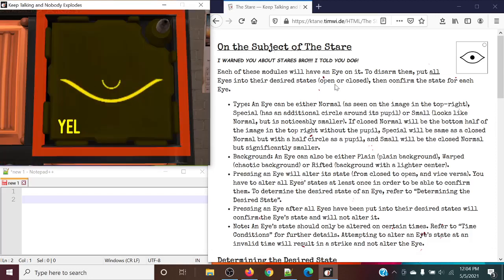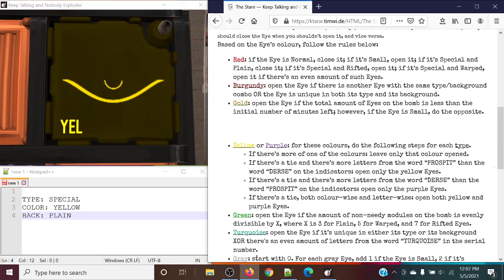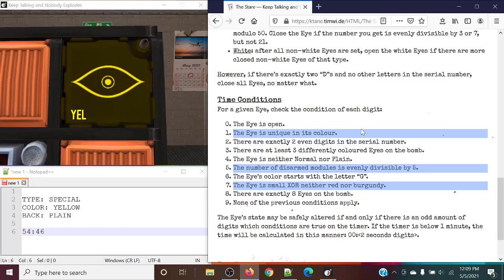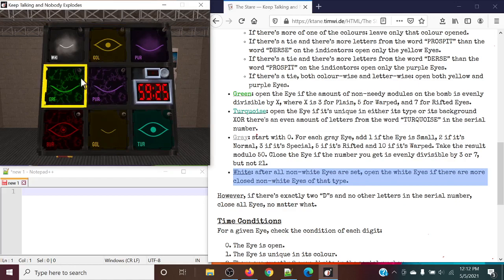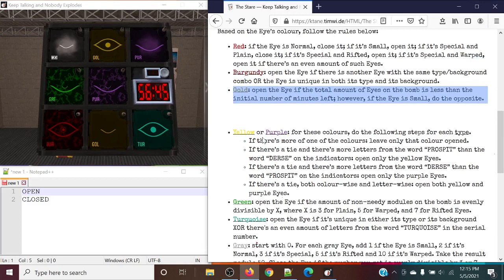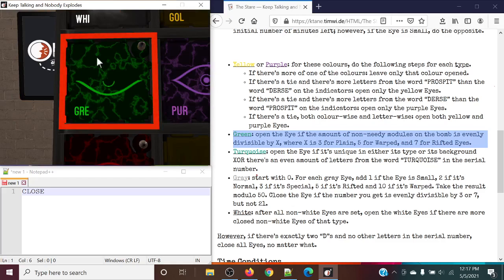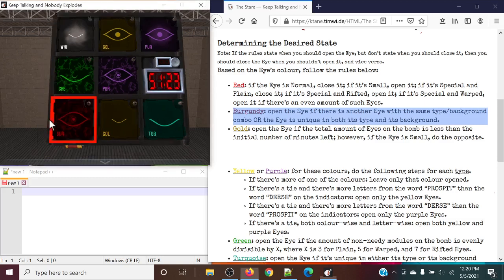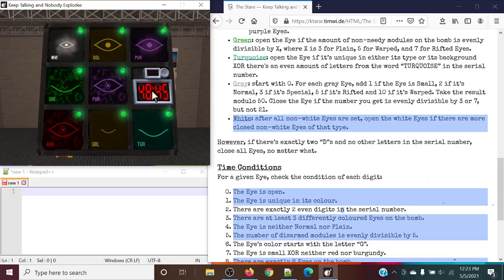KTANE - How to - The Stare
I WARNED YOU ABOUT STARES BRO! I TOLD YOU DOG!